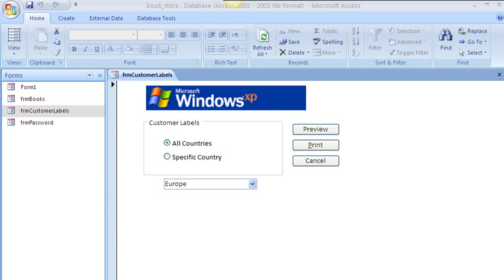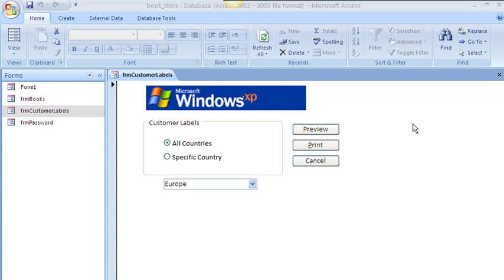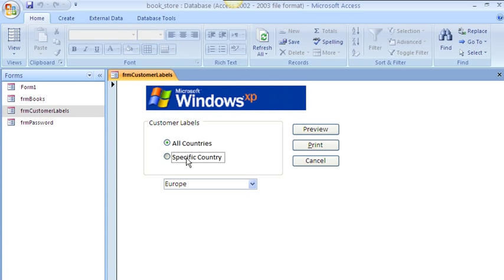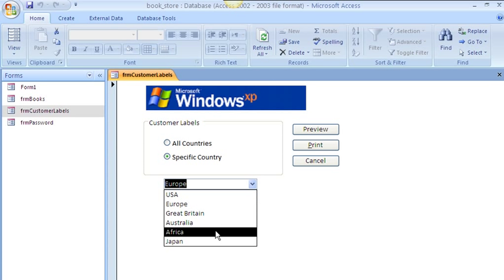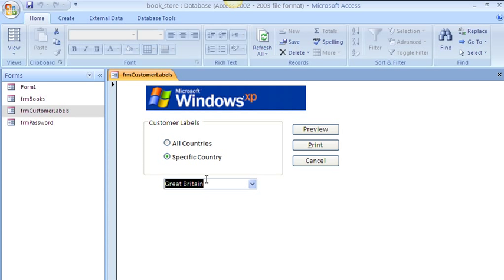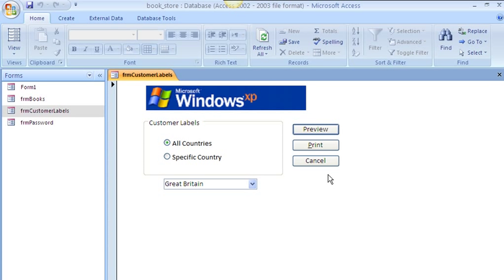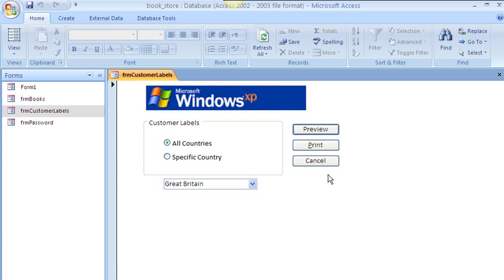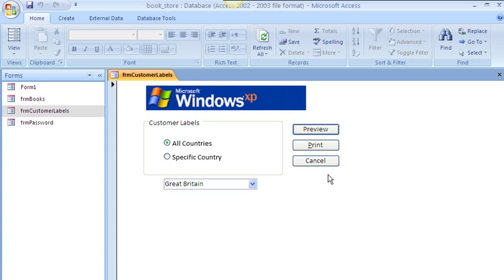VBA Event Driven Programming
In this video I demonstrate the Procedural/Application programming difference.

for more great VBA training videos.